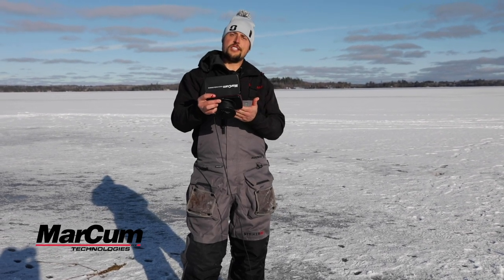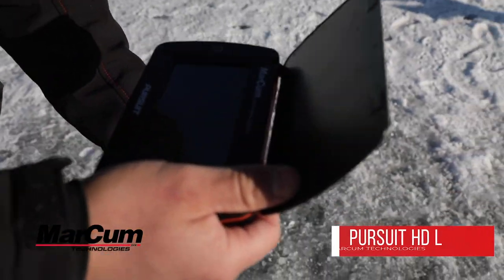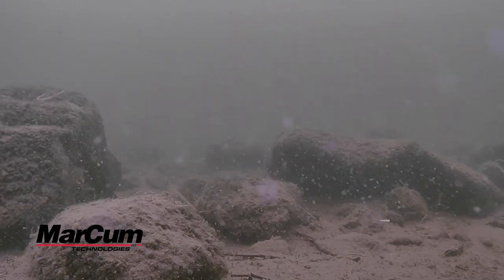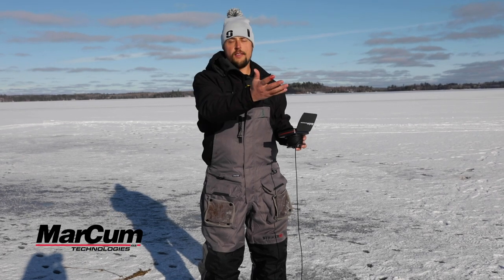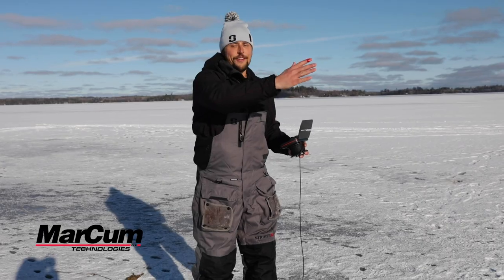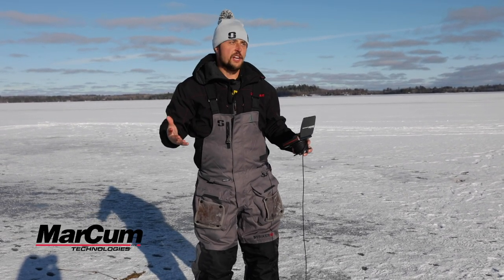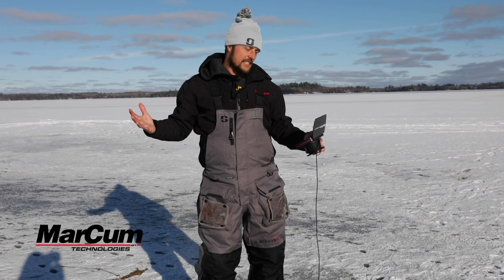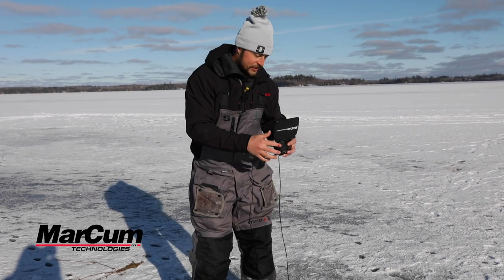Grant Sorensen shows us how to utilize our MarCum Pursuit HD L to find structure and catch more fish